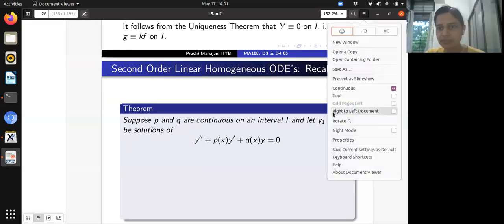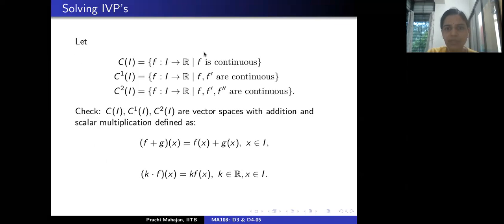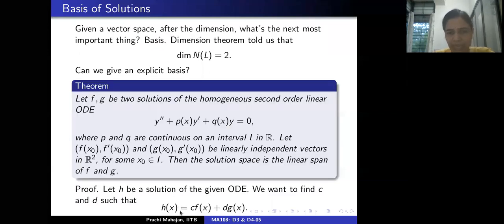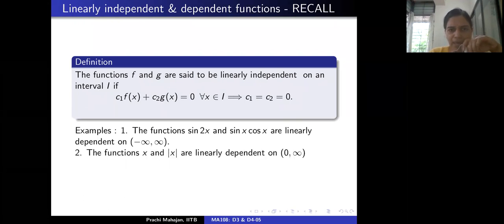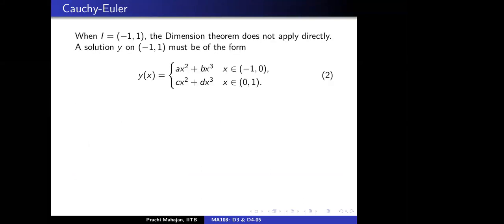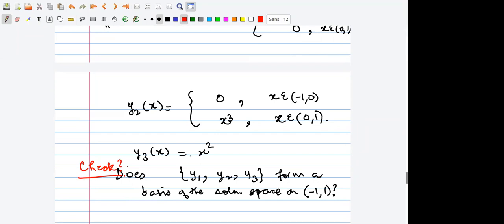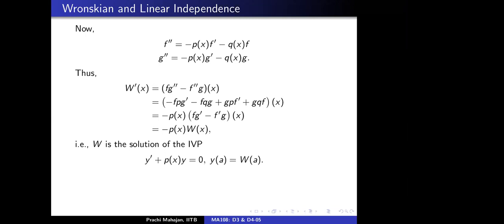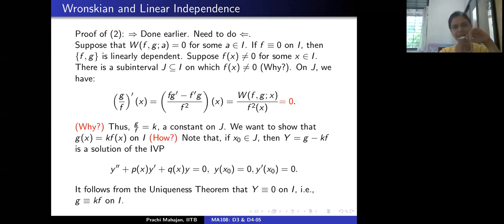MA108 (D3-D4) Differential Equations Lecture 5